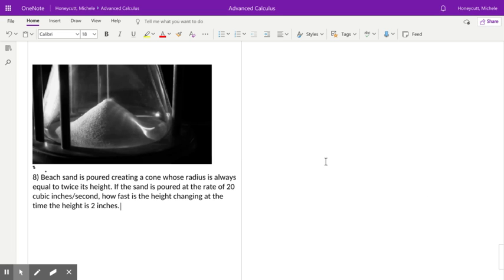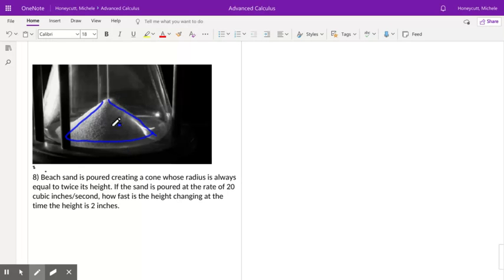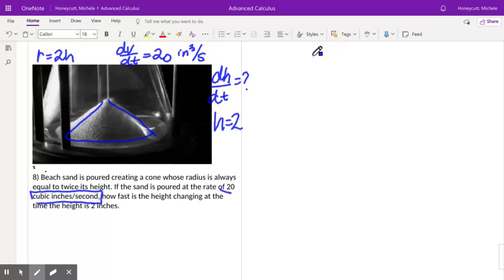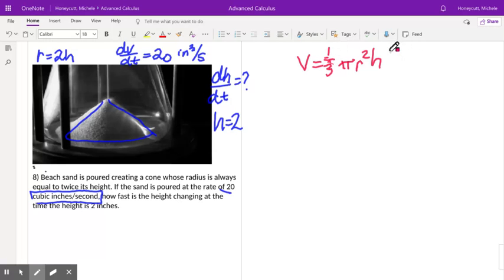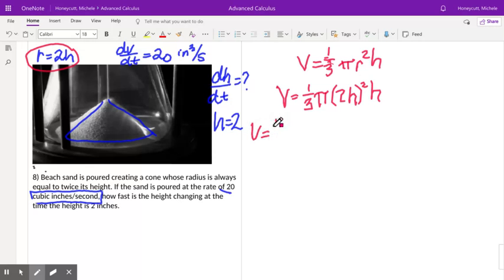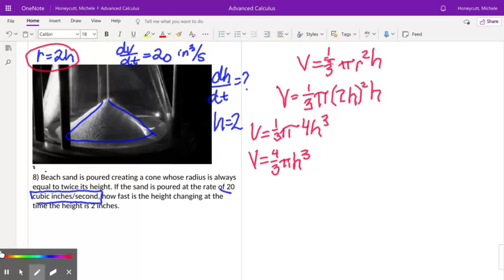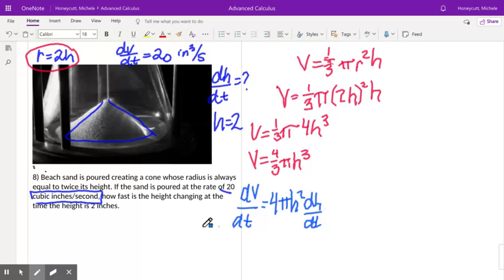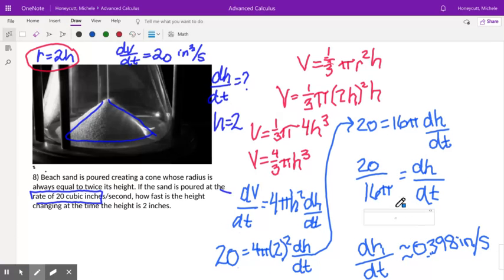3.4 Related Rates Example 8